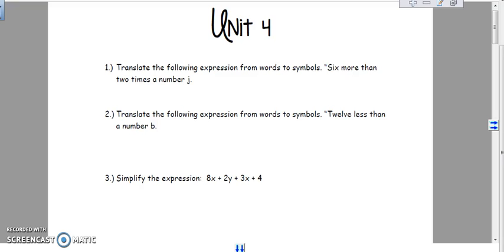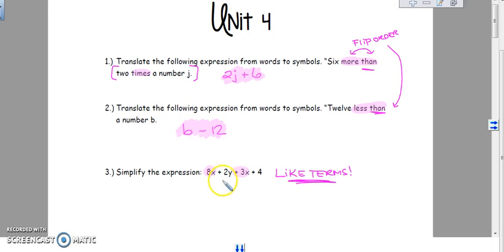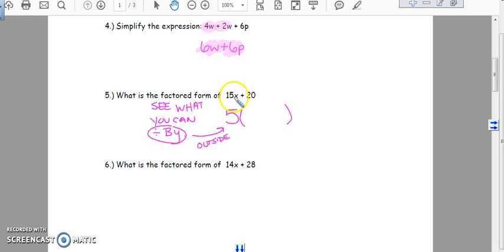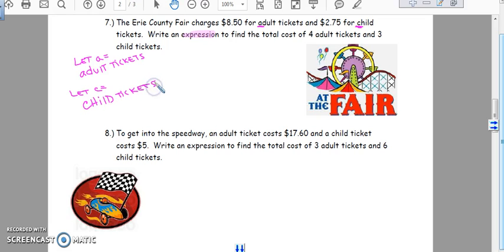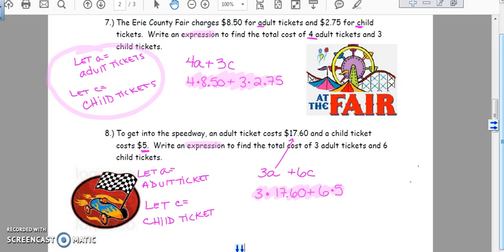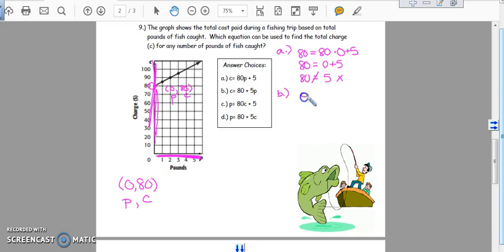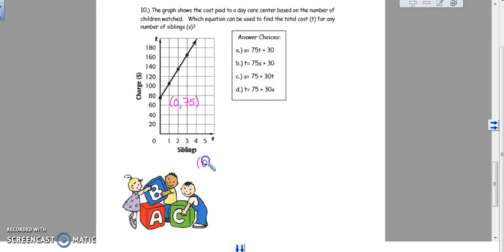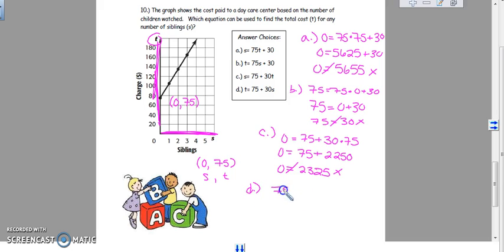unit 4 final review